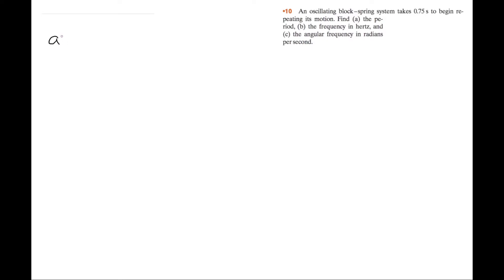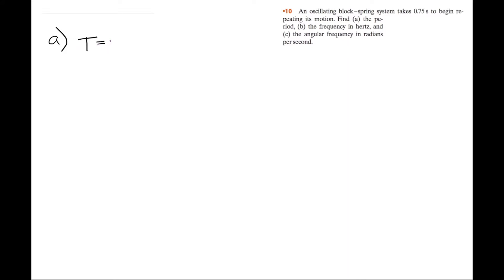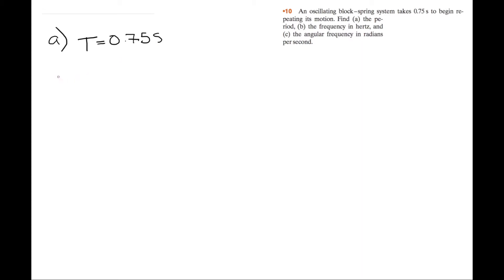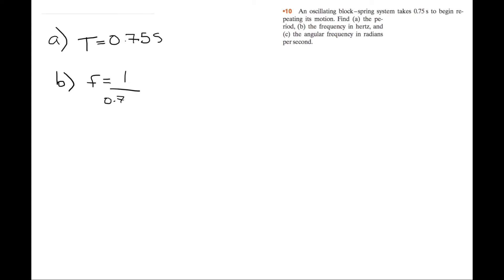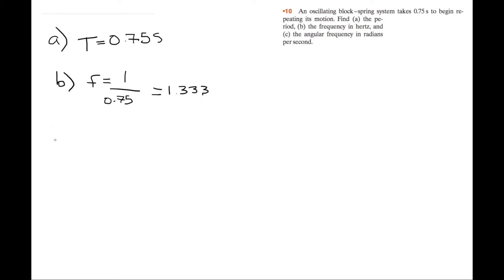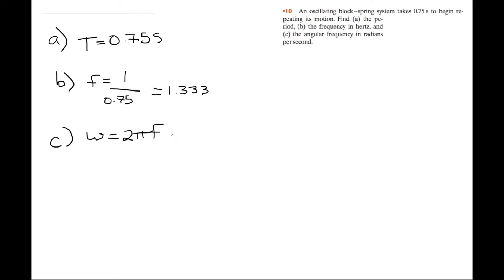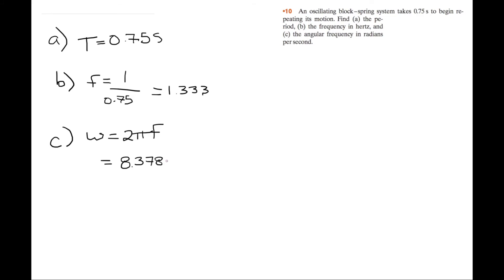An oscillating block-spring system takes 0.75s to begin repeating its motion. Find (a) the period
First Solution to physics SHM question!

An oscillating block-spring system takes 0.75s to begin repeating its motion. Find (a) the period, (b) the frequency in hertz, and